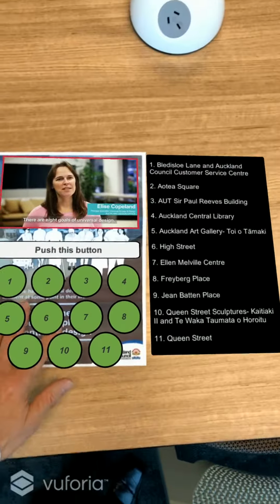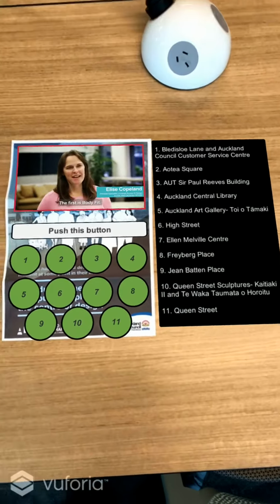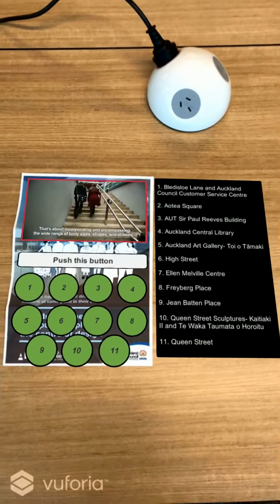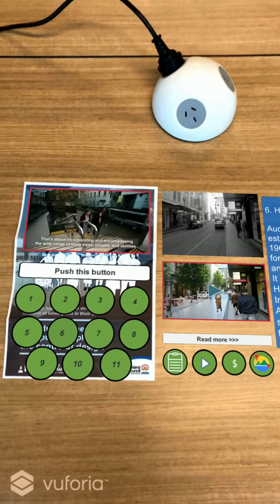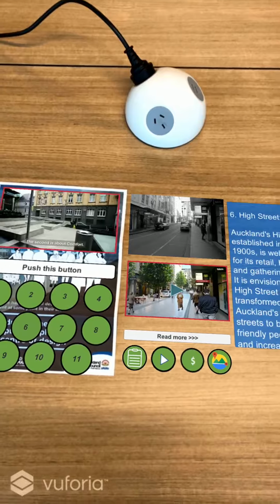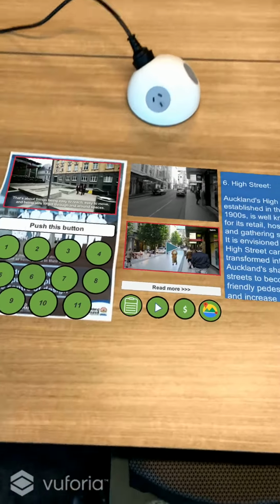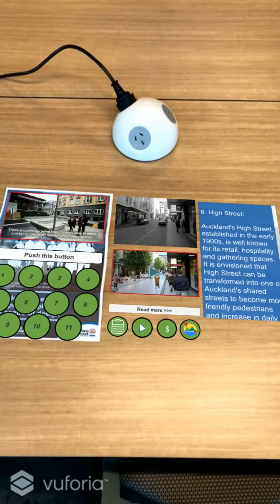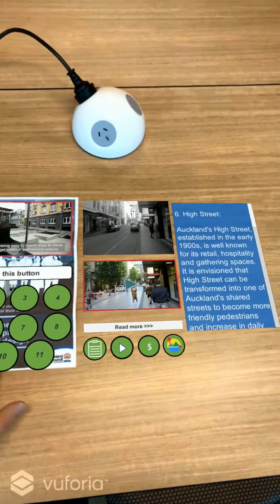Augmented Reality in Akld city tours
The Auckland city UD team are the 1st in New Zealand to use Augmented Reality to engage people on a walking tour